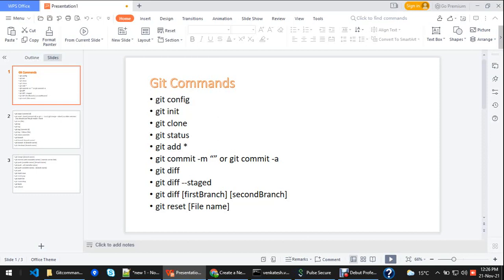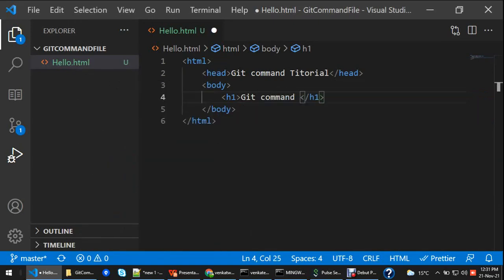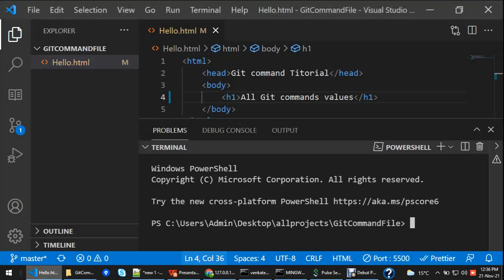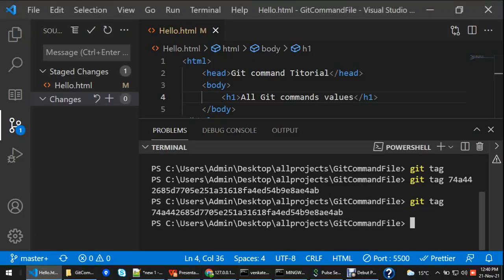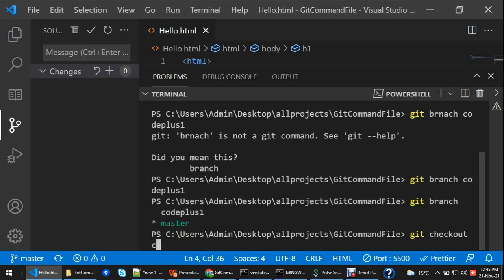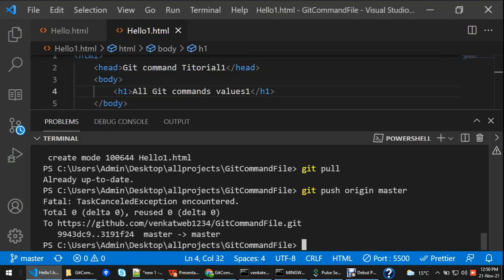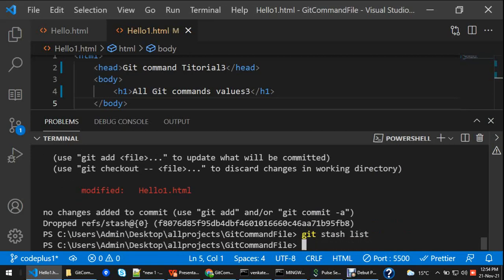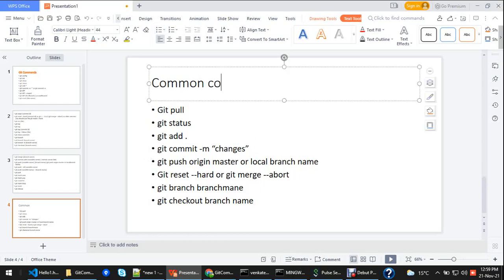Git All Command for Beginners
Here are the Git commands which are being covered:

git config
git init
git clone
git add
git commit
git diff
git reset
git status
git rm
git log
git show
git tag
git branch
git checkout
git merge
git remote
git push
git pull
git stash